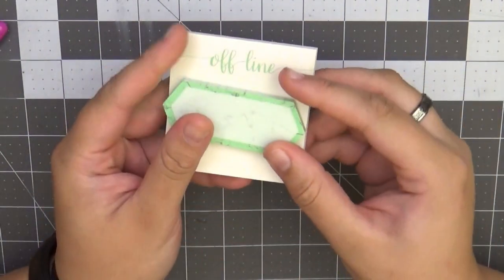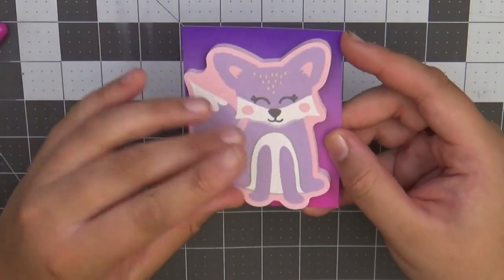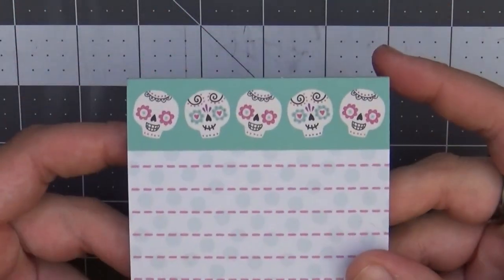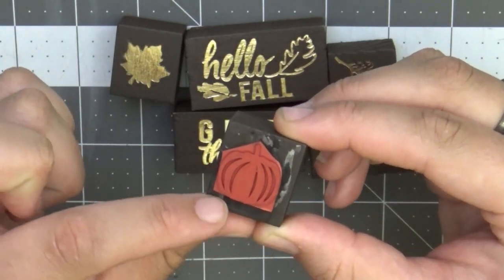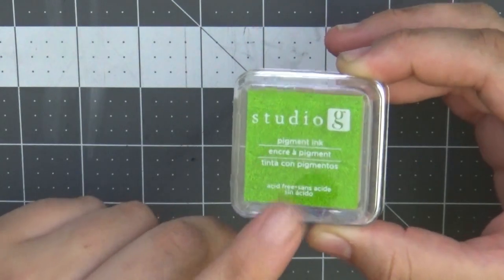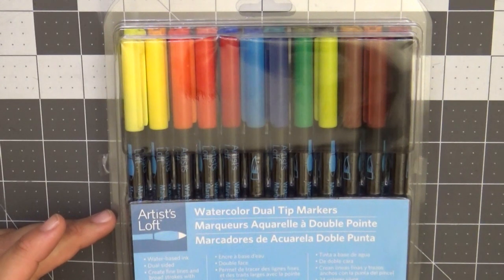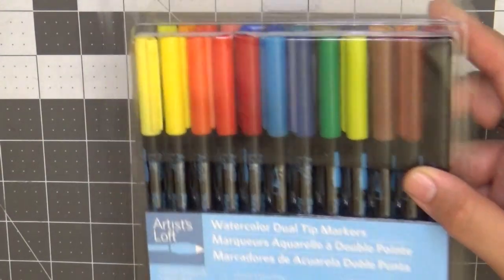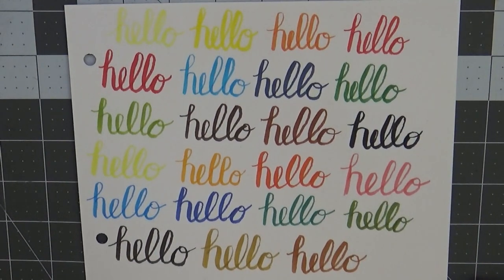♦ Target and Michaels Haul!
HEY Y'ALL! So here is a small haul from both the Target Dollar Spot and Michaels. I wound up getting some watercolor markers, as well, just to try my hand at hand lettering and more modern calligraphy.

Follow me on other platforms!